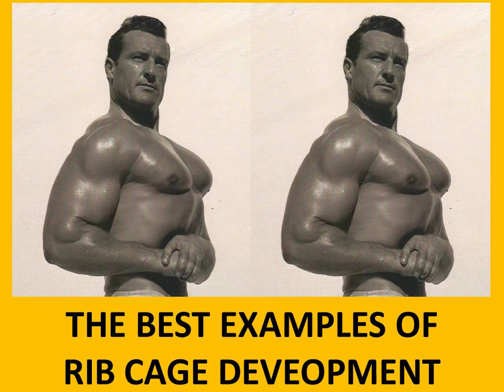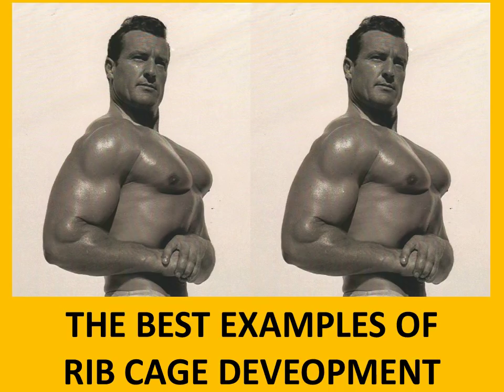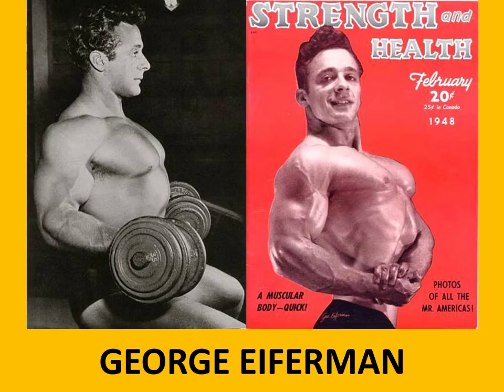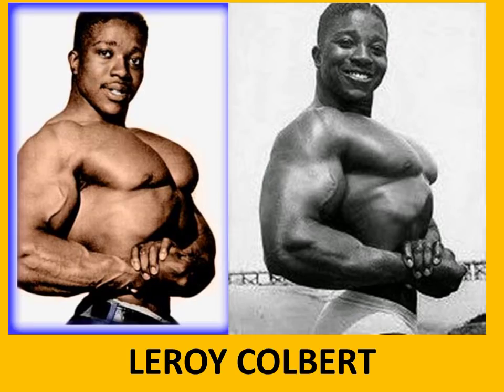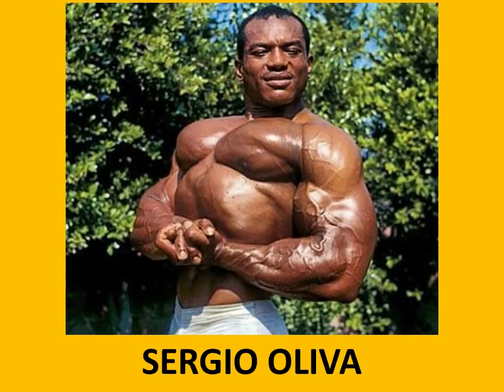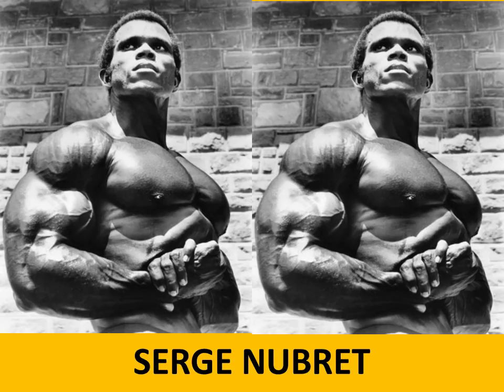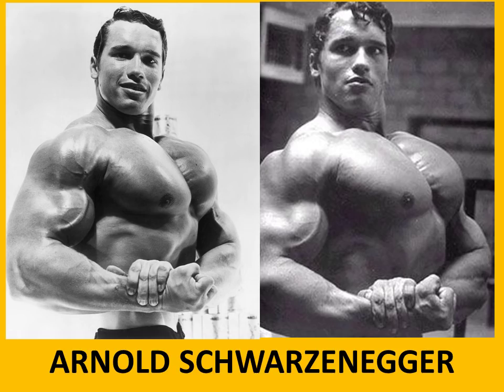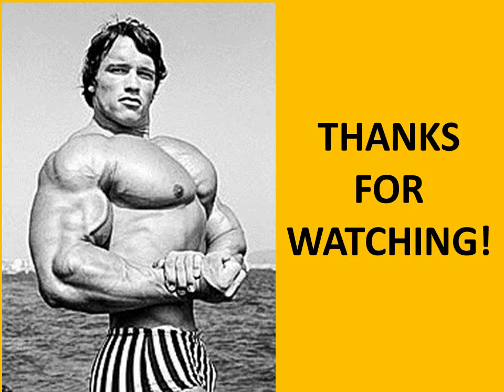The Best Examples of Rib Cage Development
In this video I go through the best examples of Rib Cage Development I have seen in the golden era. The rib cage was very important for the old school version of the side chest pose.  Enjoy